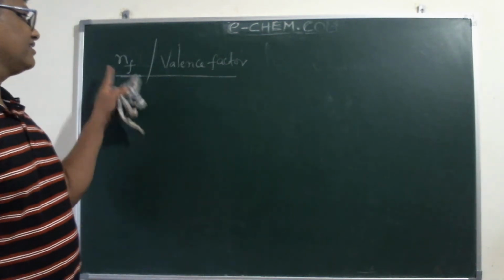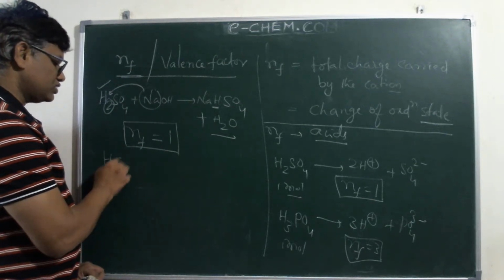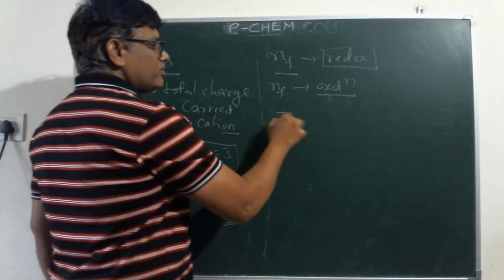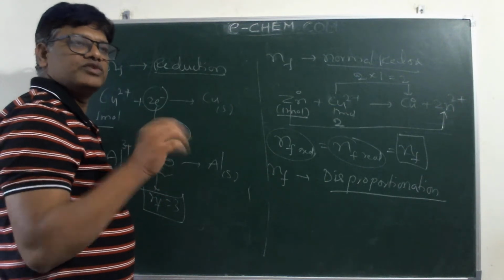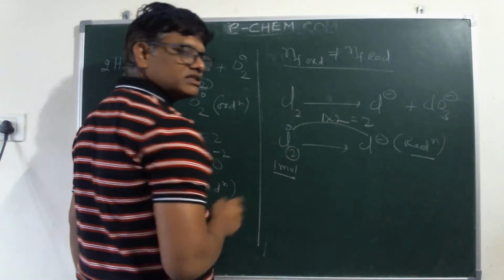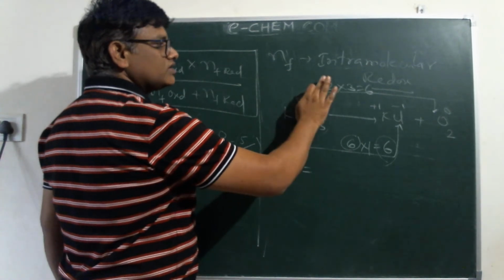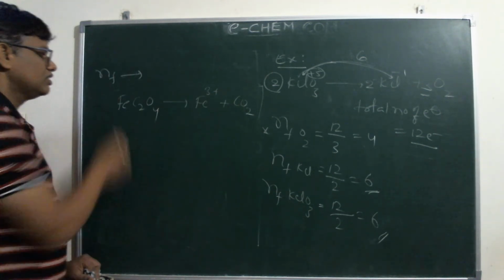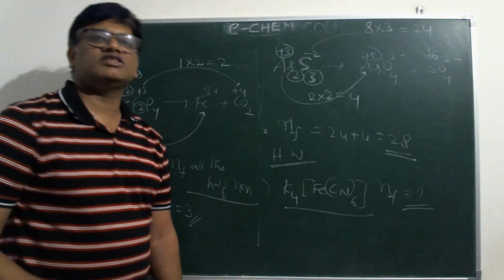n-factor (Basic concepts of Chemistry)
Dear students,
Easy tips to calculate n-factor